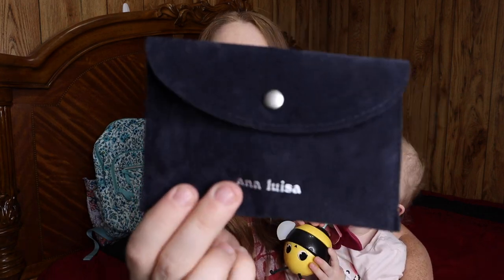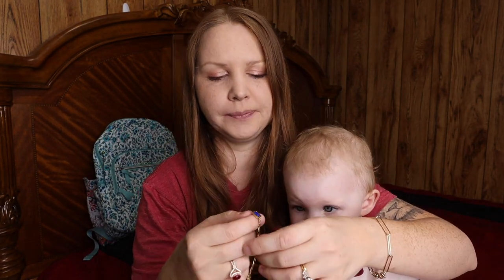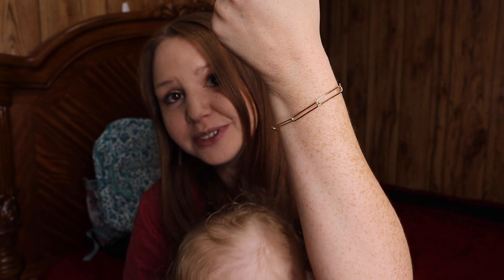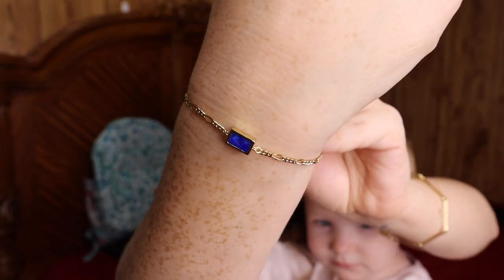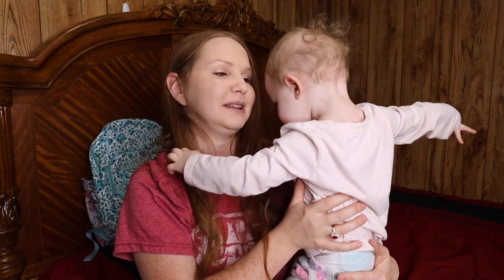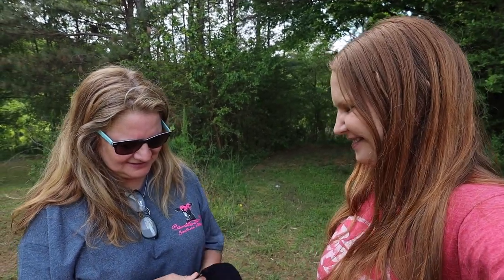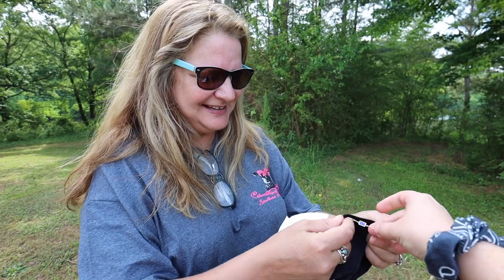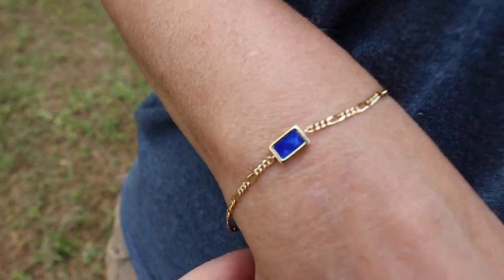Surprising My Mom! | Meet the Morgans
Surprising my mom! Mom of 2 Vlog
Ana Luisa is the perfect treat or gift and they are currently running an
exclusive Mother's Day sale!

Hi, I'm Heather! I'm a mom of 2. I have a daughter and son. I share my real life as a new mom. It's been quite the journey. I'm so thankful for God and my family.